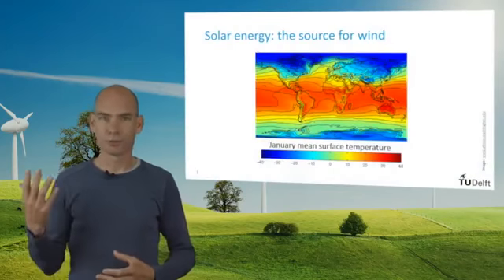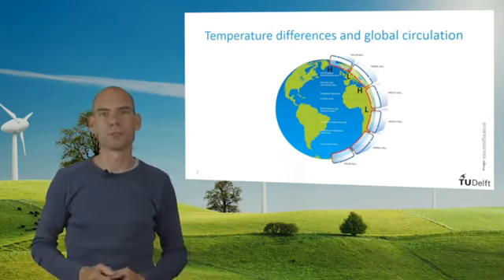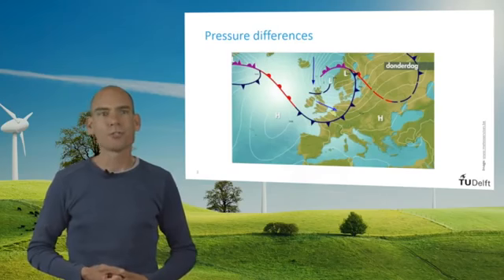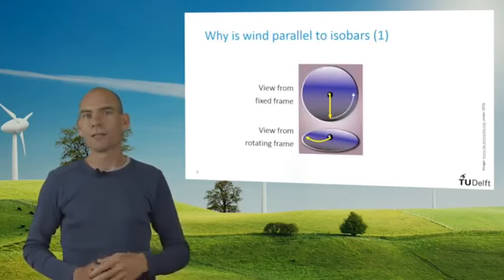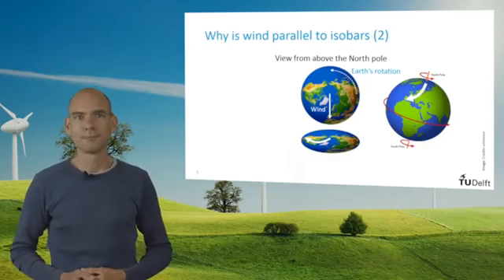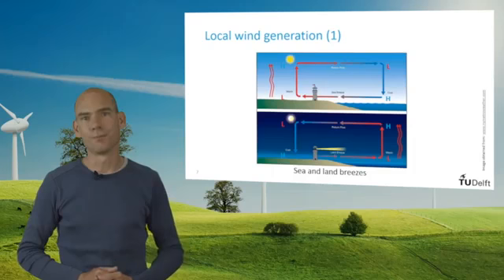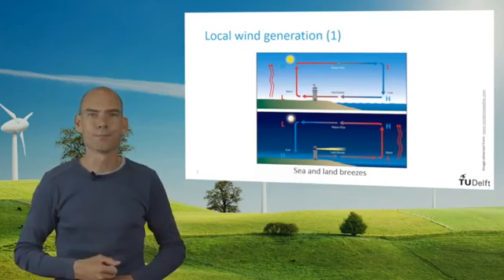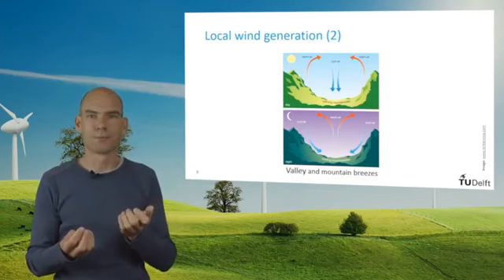Introduction to Wind Turbine